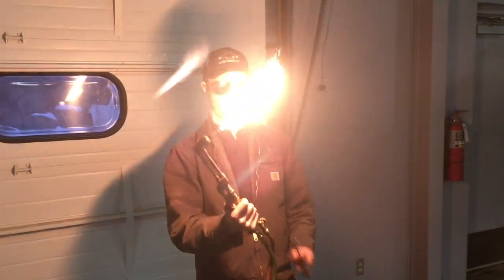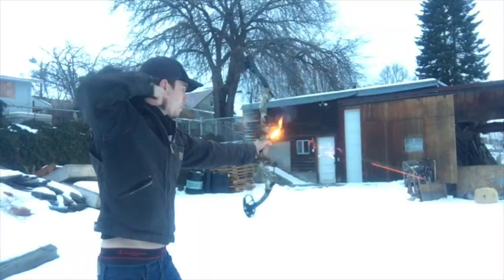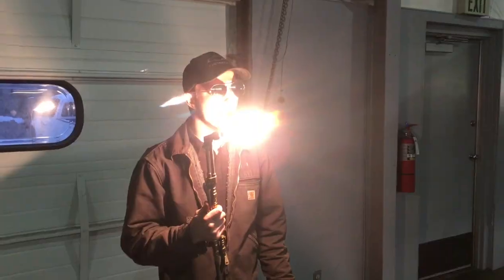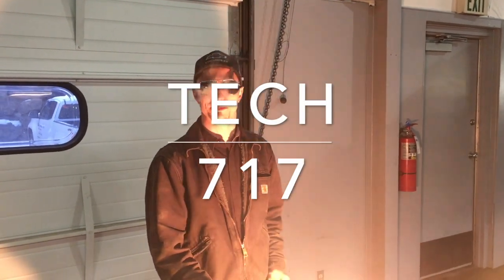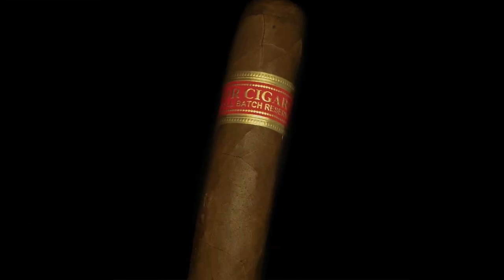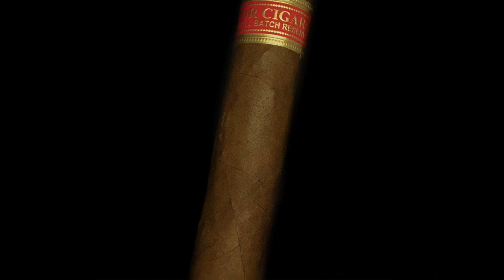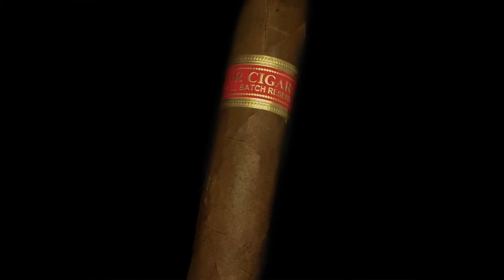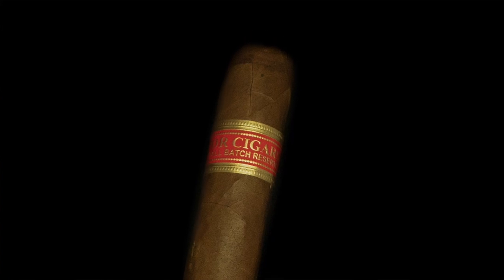PDR Small Batch Reserve Habano Cigar Review